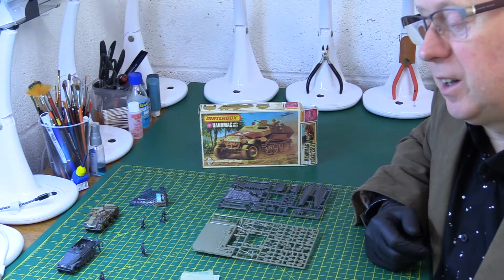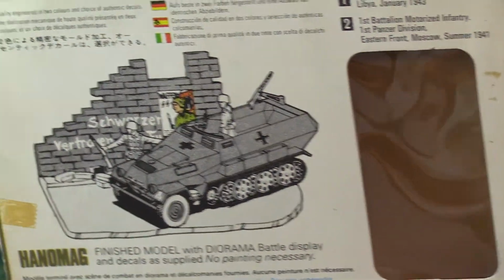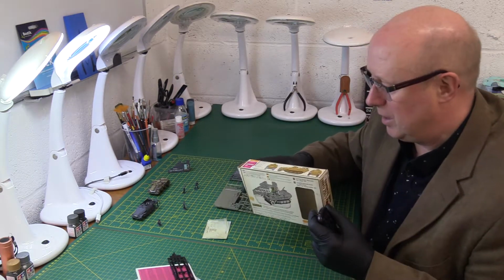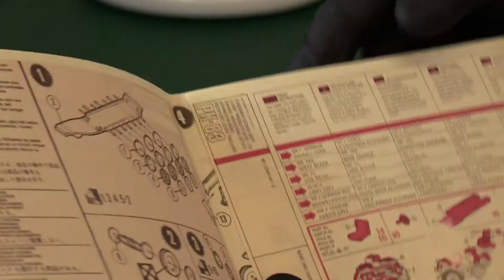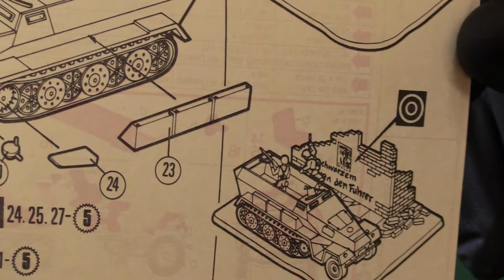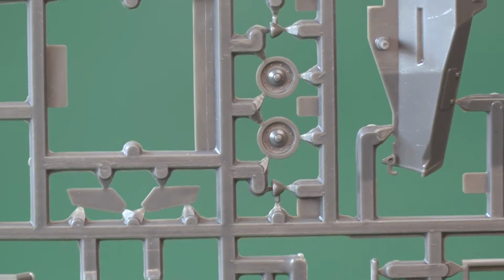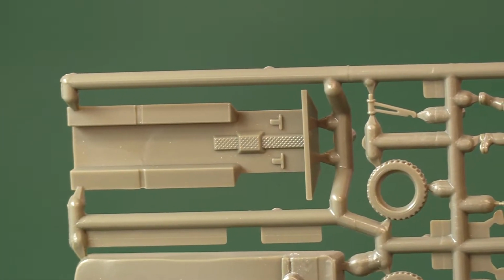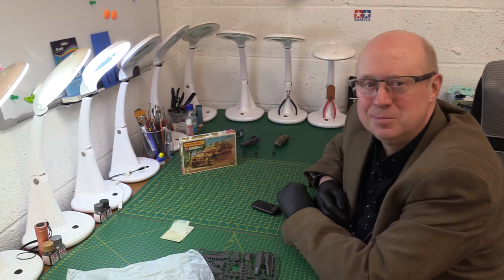Classic Matchbox Hanomag Half track 1/76 PK-83 Kit review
A nostalgic look at a pristine example of a classic matchbox kit...
Please don't laugh too loud at my poor & lazy effort with the completed model (Lol!).

For more similar content, see  @Peter Oxley